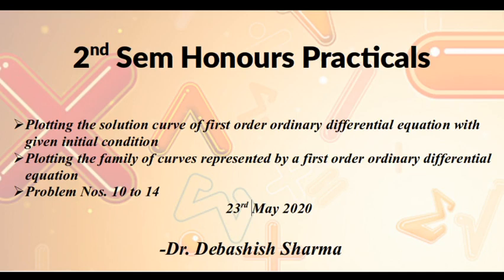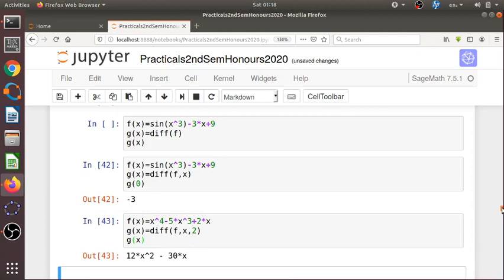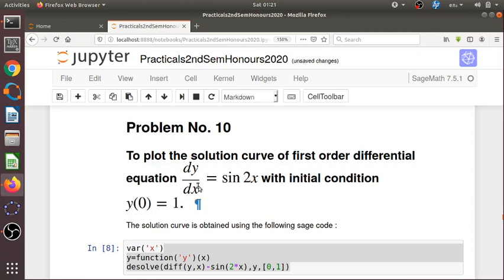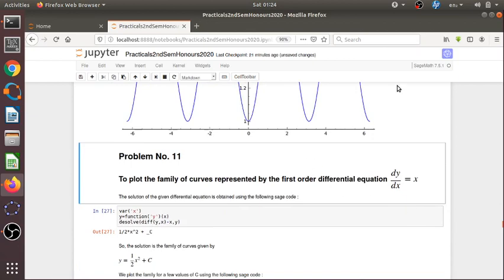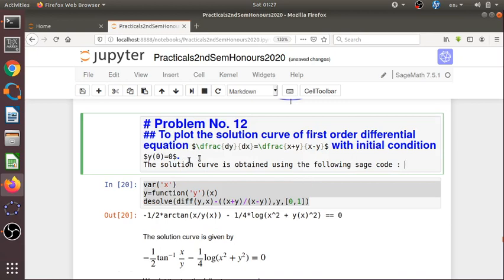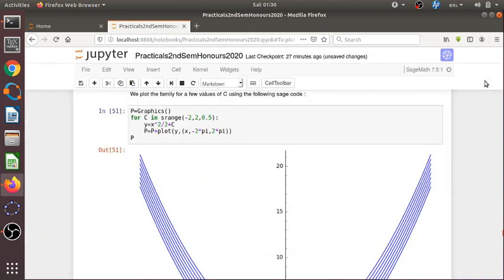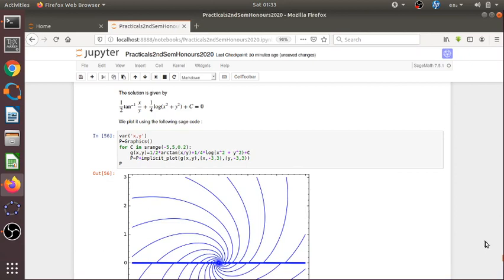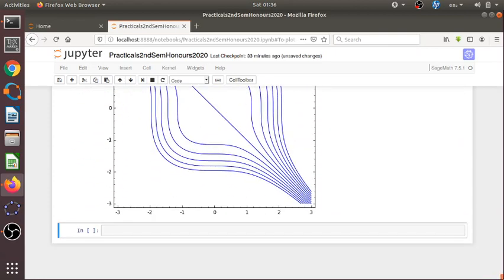SageMath Plotting the solutions of first order ordinary differential equation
2nd Sem Practicals 10 to 14